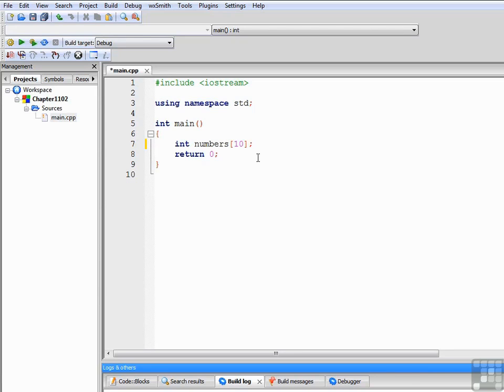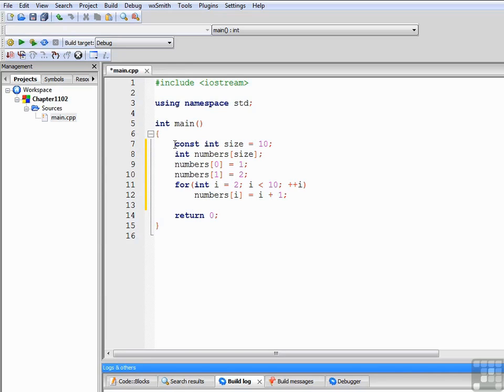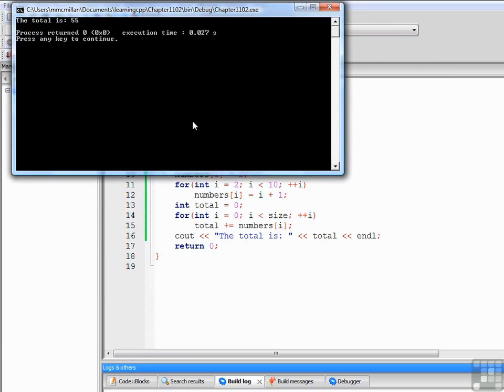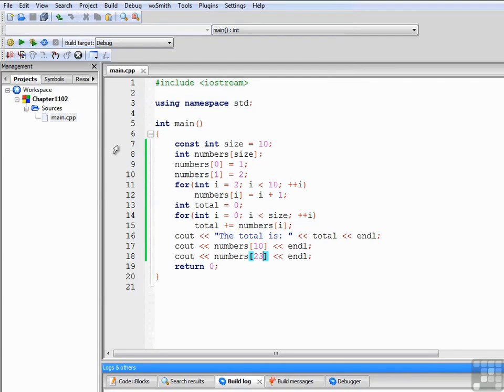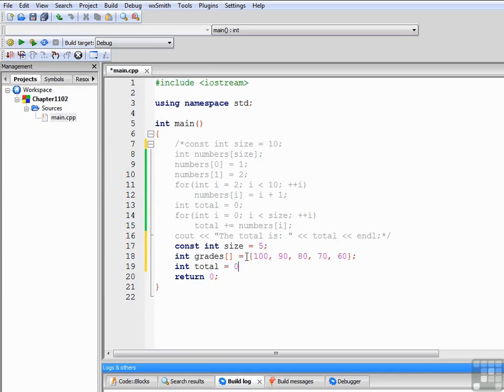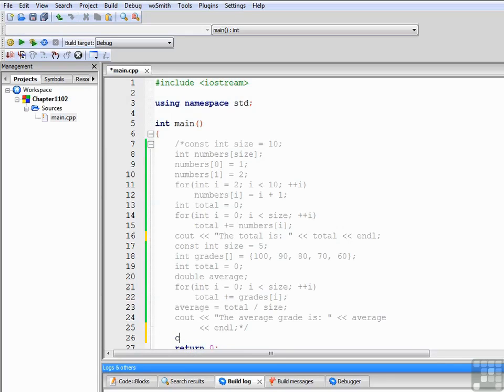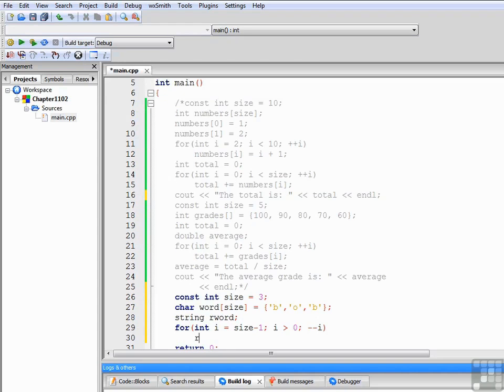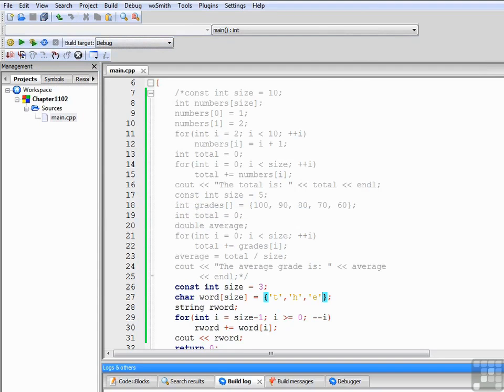1102 Working With Arrays